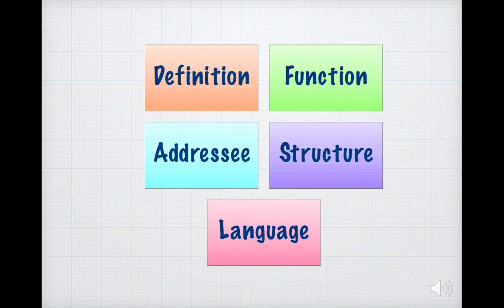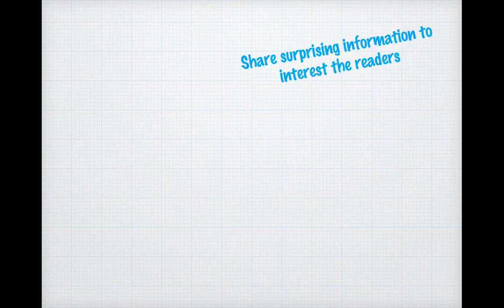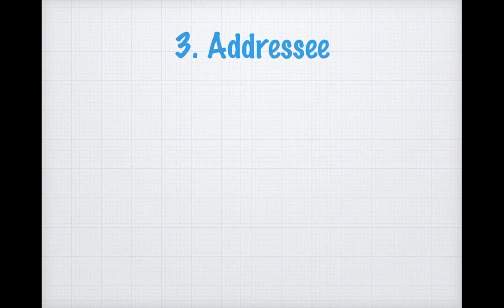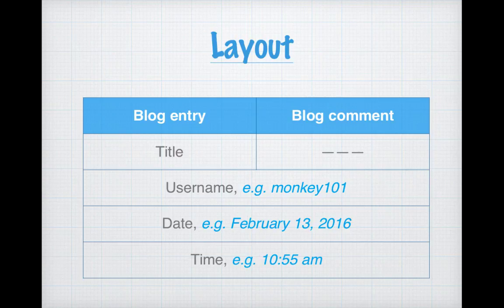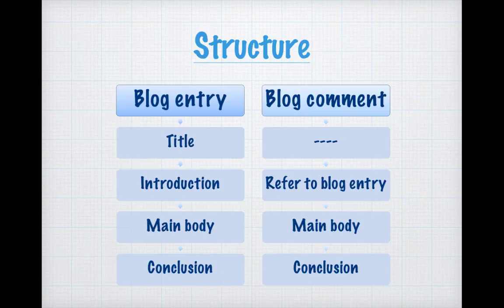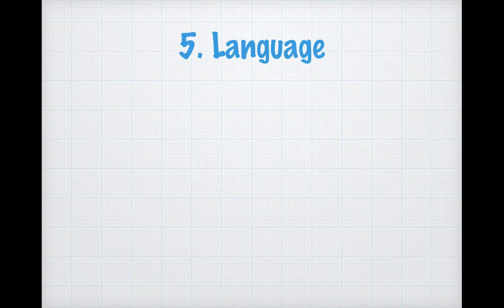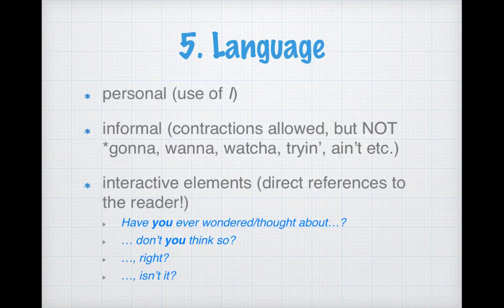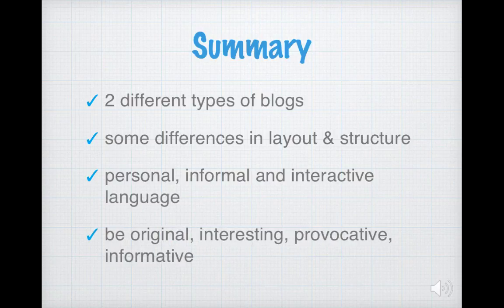How to write a blog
In this video you will learn about the most important characteristics of a blog.